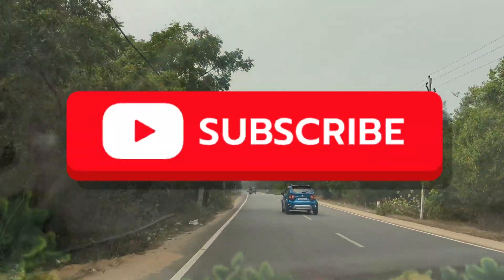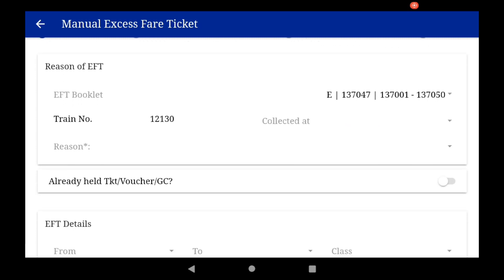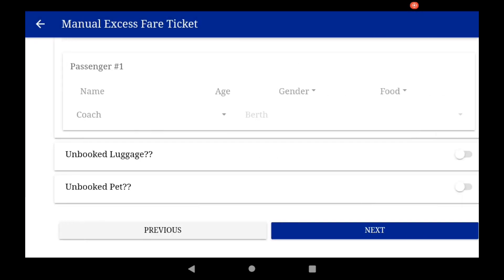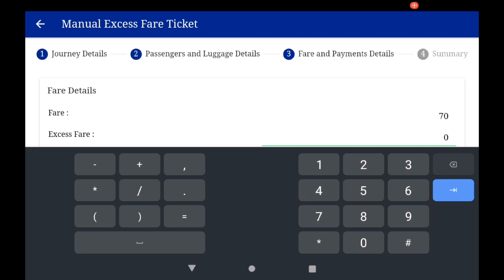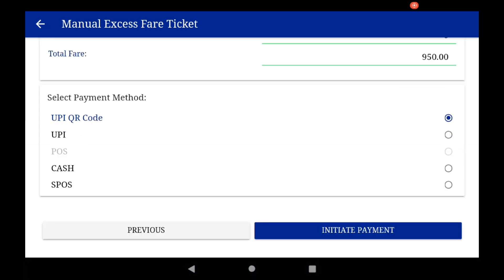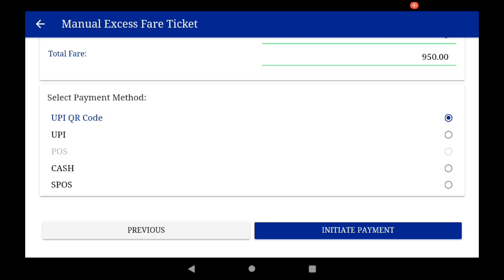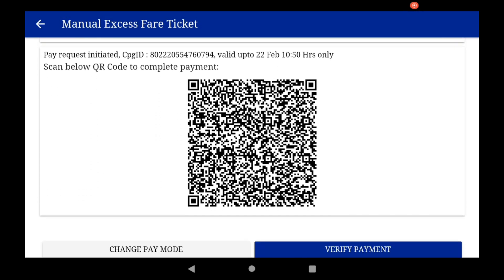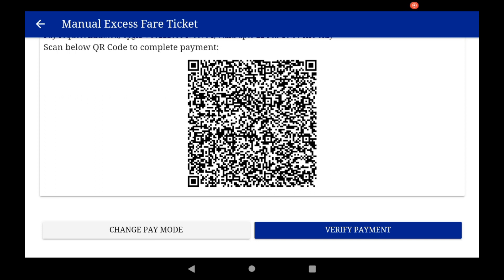QR Code Payment System in HHT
This is a video in English regarding QR code payment system in Hand Held Device